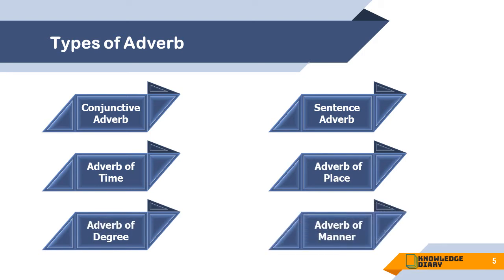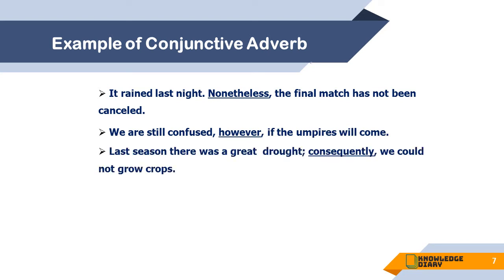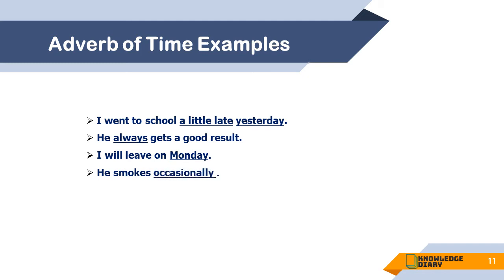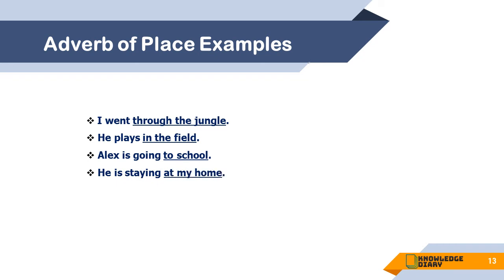Adverb and Types of adverb - Lesson 4(Parts of speech) | English Learning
In this video you will learn  Adverb and types of adverb with examples. This is Parts of speech lesson no 4 English learning video . In this video we explained in detail What is adverb.
Types of adverb.
Different kinds of adverb.
Adverb examples.
Uses of adverbs.

You can now easily learn  English learning skills with Knowledge diary. We created this video in simple way which is easily understandable. Here are some topics explained in details
Adverb definition
Examples of adverb
Adverb of place
conjunctive adverb
Sentence adverb
Learn parts of speech  Adverb Complete exercise by knowledge diary.

Students who can't go to school can watch  this free online Grammar parts of speech video with Examples .They can get help by  watching Parts of speech Complete Tutorials

Before this if you want to start learning Grammar Parts of speech in English with examples you have to Go back to Parts of Speech Lesson 1.

For more About pronoun must watch Part of Speech Lesson 2.

For Grammar parts of speech verb tutorial in english

We try our best to bring every knowledge full video to this channel .

For more informative videos like

Parts of speech English Grammar

Grammar Noun Pronoun Verb Adverb

English speech Learning

If you have any suggestion please comment us below we will try to response as soon as possible . Every type of suggestion will be appreciated.